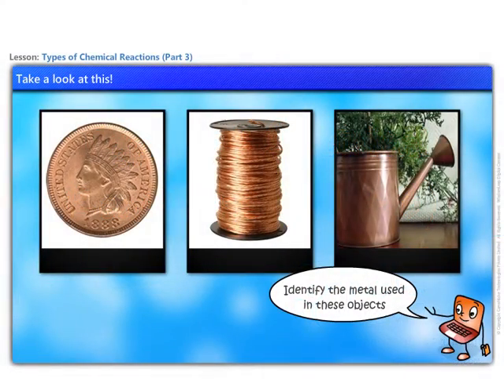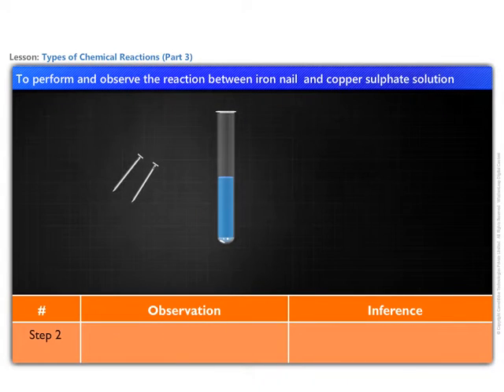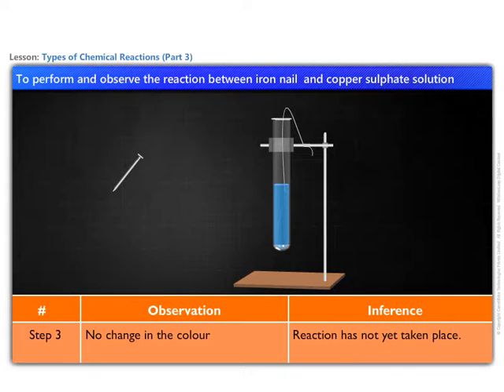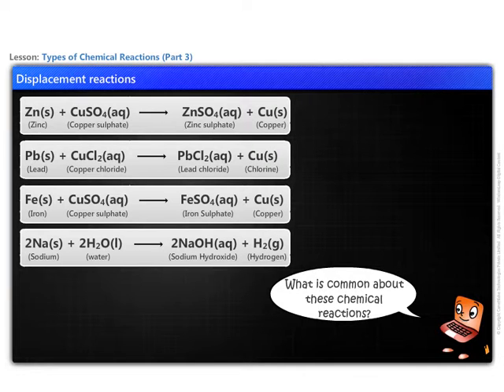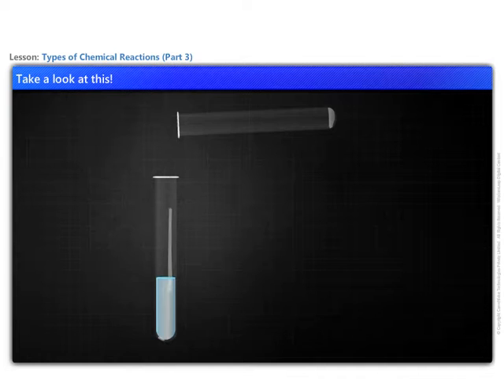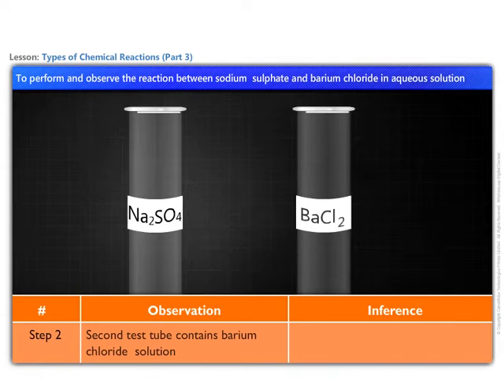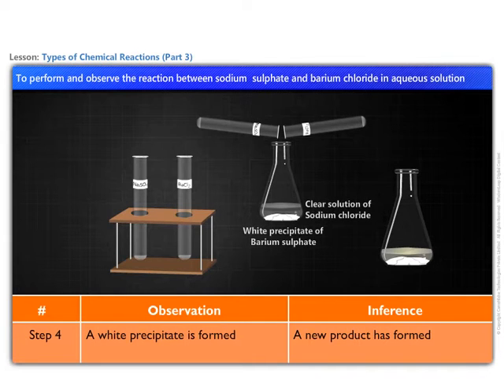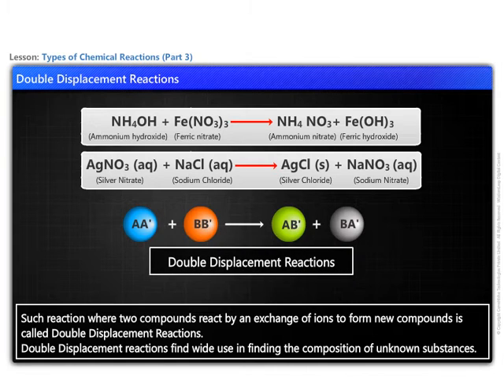ypes of Chemical Equation (Part 3) | Grade 10 Science CBSE | ICSE.